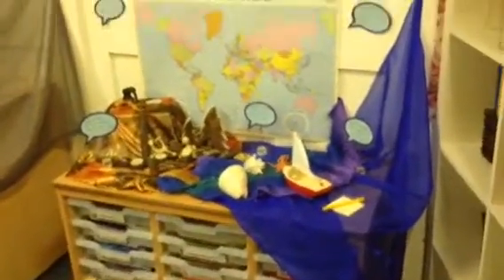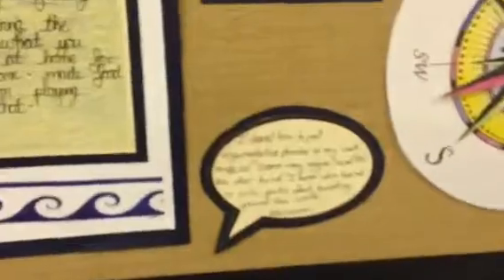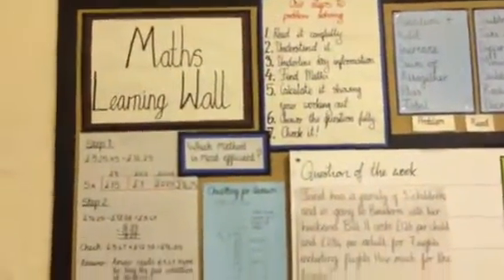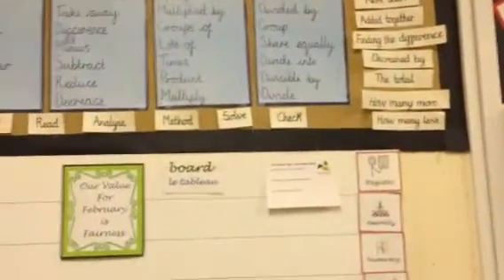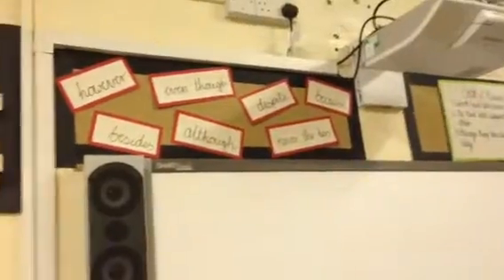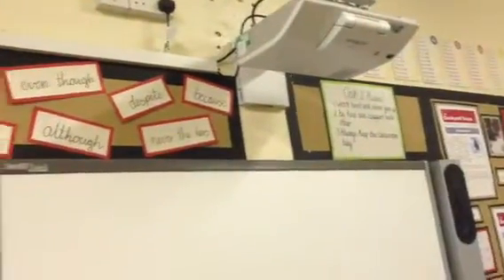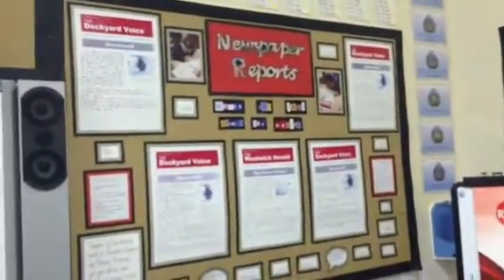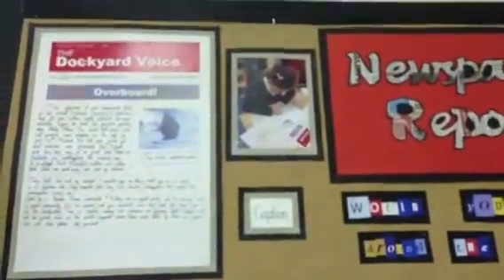My Perfect Primary Classroom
A wonderful example of a great learning environment from a Y5 primary classroom at Woodhill Primary, South East London.